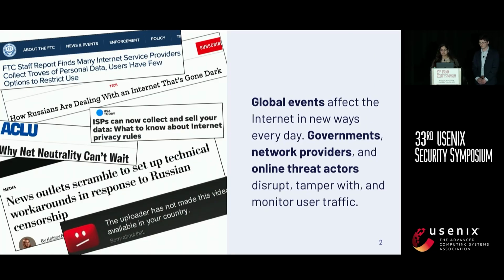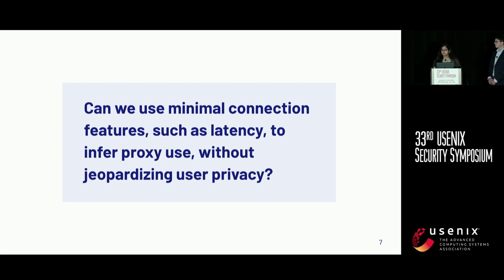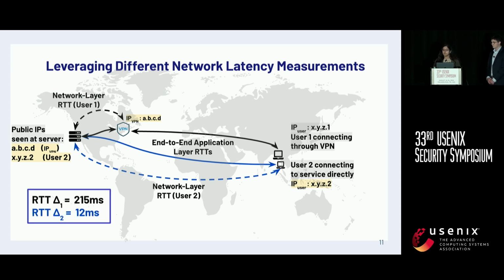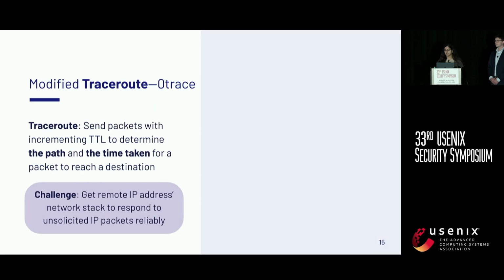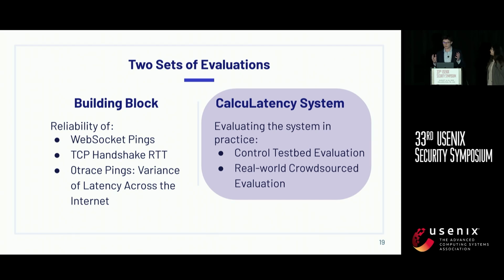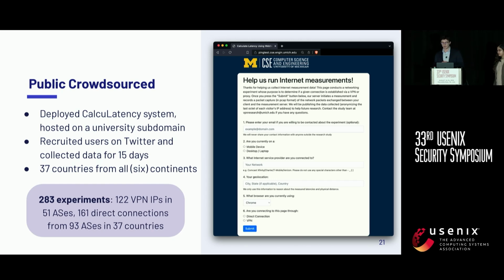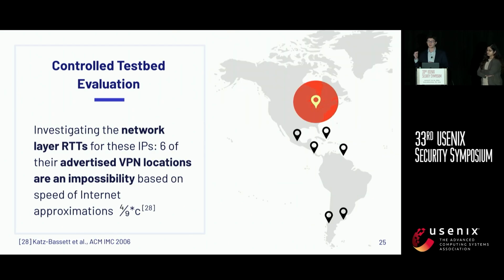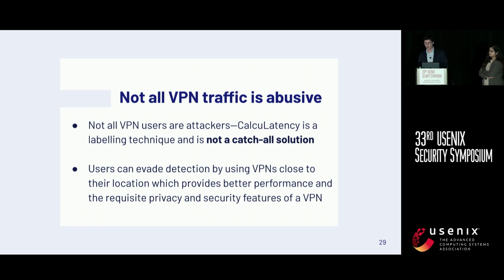USENIX Security '24 - CalcuLatency: Leveraging Cross-Layer Network Latency Measurements to Detect...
CalcuLatency: Leveraging Cross-Layer Network Latency Measurements to Detect Proxy-Enabled Abuse

Reethika Ramesh, University of Michigan; Philipp Winter, Independent; Sam Korman and Roya Ensafi, University of Michigan

Efforts from emerging technology companies aim to democratize the ad delivery ecosystem and build systems that are privacy-centric and even share ad revenue benefits with their users. Other providers offer remuneration for users on their platform for interacting with and making use of services. But these efforts may suffer from coordinated abuse efforts aiming to defraud them. Attackers can use VPNs and proxies to fabricate their geolocation and earn disproportionate rewards. Balancing proxy-enabled abuse-prevention techniques with a privacy-focused business model is a hard challenge. Can service providers use minimal connection features to infer proxy use without jeopardizing user privacy?

In this paper, we build and evaluate a solution, CalcuLatency, that incorporates various network latency measurement techniques and leverage the application-layer and network-layer differences in roundtrip-times when a user connects to the service using a proxy. We evaluate our four measurement techniques individually, and as an integrated system using a two-pronged evaluation. CalcuLatency is an easy-to-deploy, open-source solution that can serve as an inexpensive first-step to label proxies.